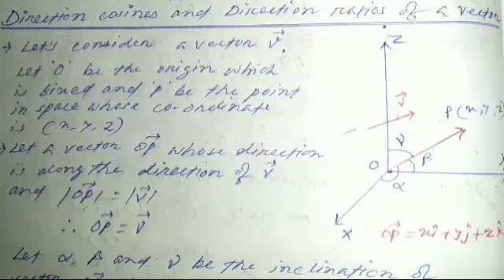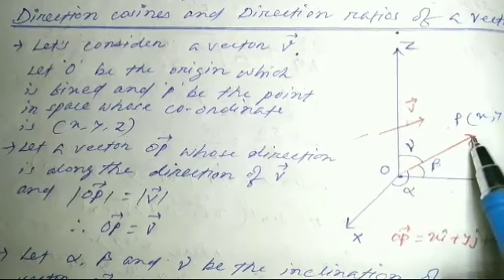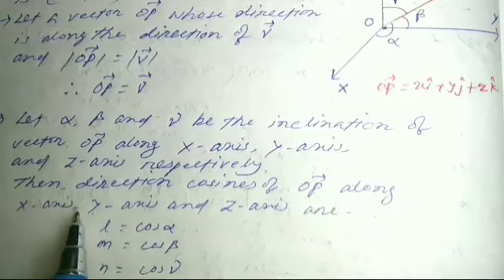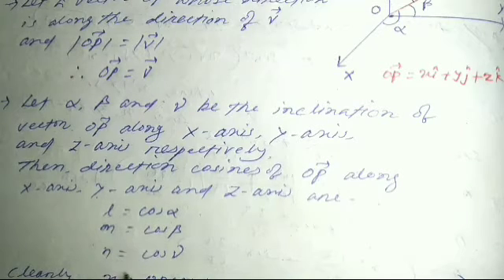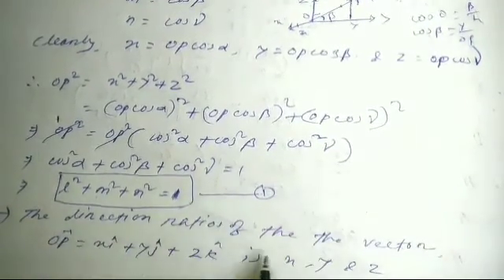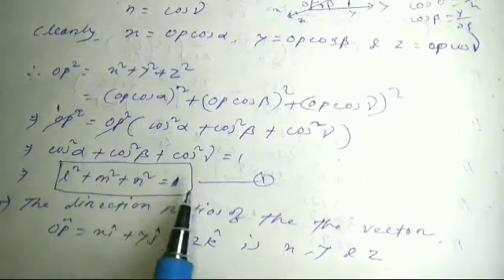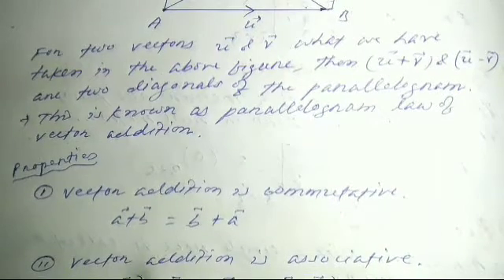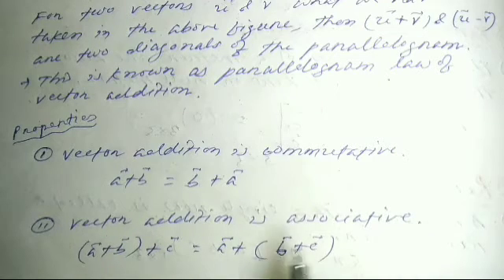VECTORS in ଓଡ଼ିଆ । Class 12 । Direction cosines & Direction ratios of a Vector . Addition of Vectors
Dear students,
   This video is about 12th  class Mathematics VECTORS CHSE syllabus Odisha.
Here , direction cosines and direction ratios of a Vector , multiplication of a Vector by a Scalar and addition of Vectors for CHSE board Exam 2020-21 have expressed simply in Odia with notes and well understanding.

Your Queries-

Majhi Tutorial --

Here you'll get a lots of video related to education.
* All subjects related to +2   Science CHSE.
* 12th class Mathematics, All    Exercises
    solutions from the book ELEMENTS OF
     MATHEMATICS with notes.
* 12th Class PHYSICS with notes and well
    understanding.
* 12th class Chemistry with notes and well
   understanding.
* 12th class Biology with notes and well
    understanding.
* 12th class Compulsory English .
* 11th class Mathematics , All    Exercises
   MATHEMATICS with notes.
* 11th class PHYSICS with notes and well
   understanding.
* 11th class Chemistry with notes and well
   understanding.
* Math tricks.
* Motivational videos related to Education.

Thanks...

 Saty Yuga
 By Jesse Gallagher